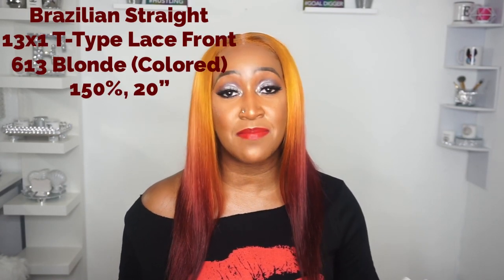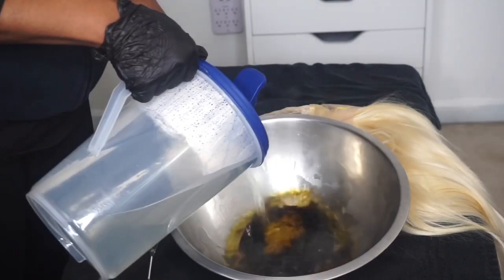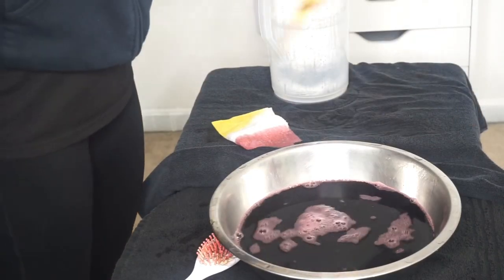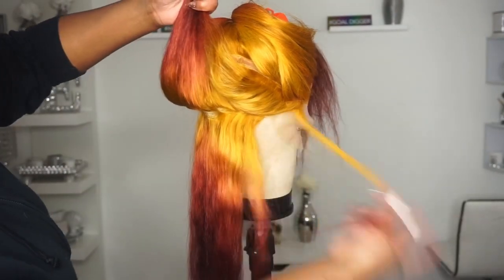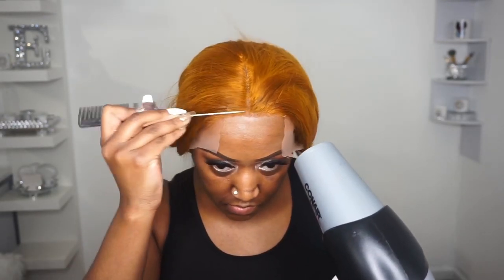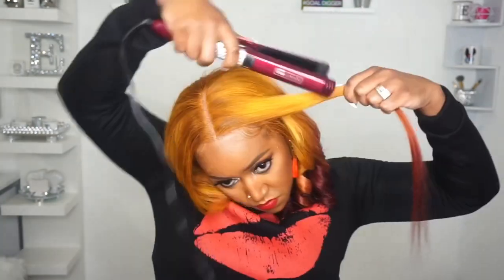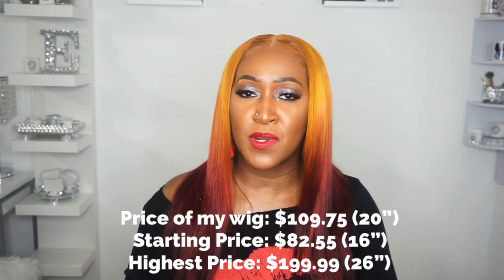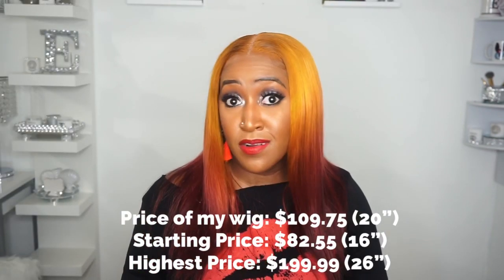Blonde to Ombre Fiery Amber! – Water Color Method! T-Type Lace Front (Very Detailed!)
Hey Everybody,

Check out this video on how I colored, styled and installed this T-type Brazilian Straight human hair lace front wig from blonde to fiery amber using the water color method!  This is a very detailed tutorial!

HAIR/PRODUCT INFORMATION:
13 Lace Front Wig Human Hair 150% Density Brazilian Straight Lace Frontal Wigs  (613#Blonde 13x1 T-type Lace Wig,20Inch)
Price:  $109.75

Additional Products Possibly Used:
- Detangling comb
- Detangling brush
- Kiss Cream Foundation in Rich Mahogany
- Nairobi Wrapp-It Shine Foaming Lotion
- Style Factor Edge Booster Strong Hold Water-Based Pomade 3.38oz
- Edge Brush & Comb
- Hot Comb
- Got2B High Insta Hold
- L’Oreal Magic Root Concealer Brush
- Cuticle Scissors
- MAC Studio Fix Foundation Powder in NW45
- Garnier Fructis Sleek & Shine Leave-in Conditioning Cream
- Continuous Spray Bottle
- Alligator Hair Clips
- Butterfly Hair Clips
- Nairobi Foaming Lotion
- Hair Blow Dryer/Diffuser
- Rat Tail Combs

Equipment Used:
- Sony a5100
- Umbrella Lights
- Ring Light

TIMESTAMP
0:00 – Intro Video
0:14 – Welcome
0:31 – Wigs I’m reviewing
2:04 – Unboxing of Wig
2:22 – Coloring the Wig (Water Method)
5:06 – Styling the Wig
6:42 – Installing the Wig
8:00 – Restyling the Wig
8:34 – My thoughts on Wig
10:36 – Hair Density
11:09 – Shedding/Tangling?
11:29 – Cap Size
12:01 – Price of wigs
12:37 – What are your thoughts?
13:01 – Closing
13:12 – Bye Shug Muffins!

HAIR SPECS:
COLOR:  613 Blonde
CAP SIZE:  Small-Medium
LACE:  13x1 T-Type Lace
TEXTURE:  Brazilian Straight
LENGTH:  20”
PARTING:  13x1
SHEDDING:  Light
TANGLING:  None
OVERALL RATING:  7.5/10

If you want to send me something, please send it to:
MsEbonyVee